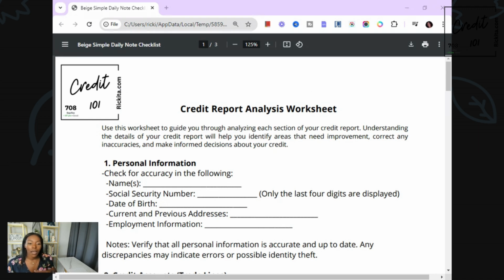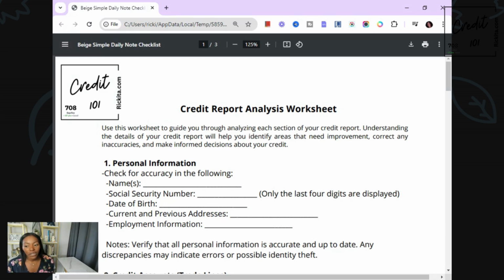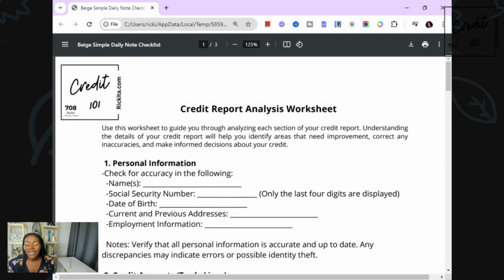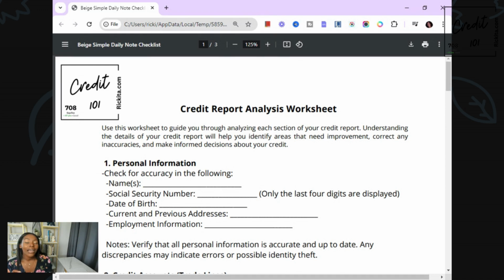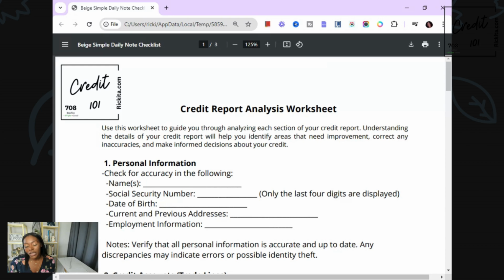Understanding Your Credit Report | Best of Credit 101 Ep 3 | Rickita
- Uncover what's inside your credit report and why it matters in Episode 8 of Credit 101. Learn how to read your report and use our analysis worksheet to boost your credit knowledge.